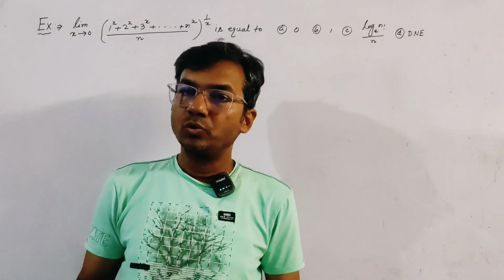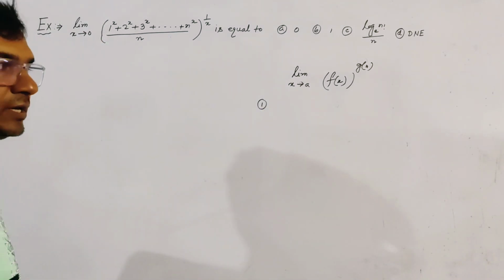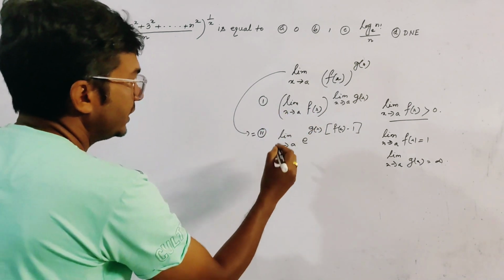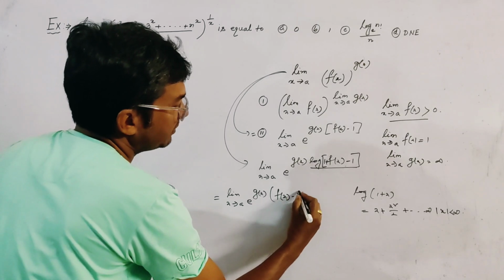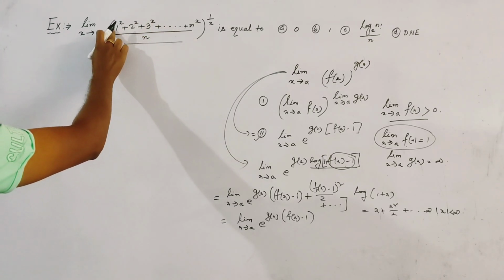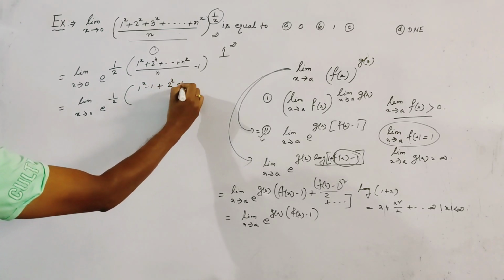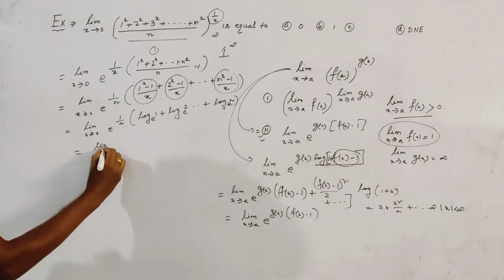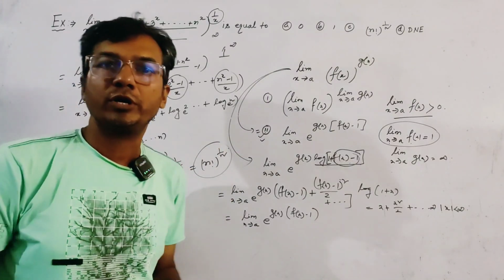limit x tends to 0 {(1^x+2^x+....+n^x)/n}^1/x is equal to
This video contains details answer of one correct answer type mcq question, based on limit of functions  with details explanation for jee main .